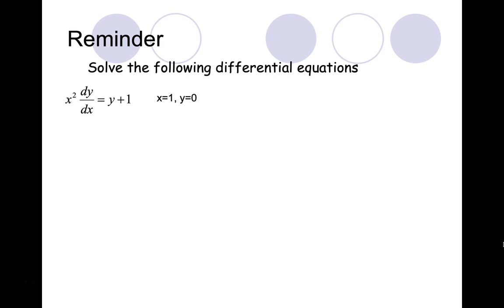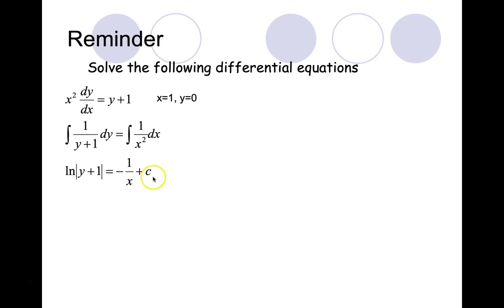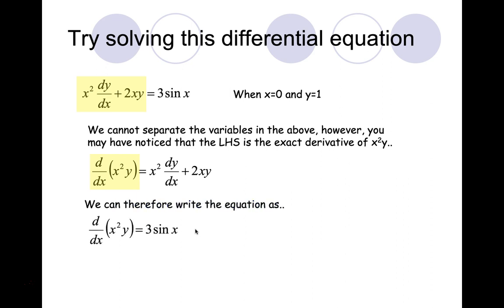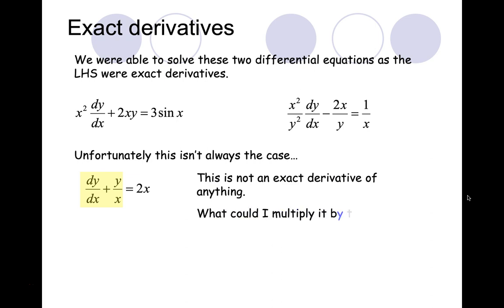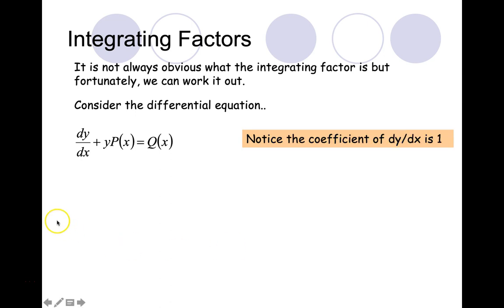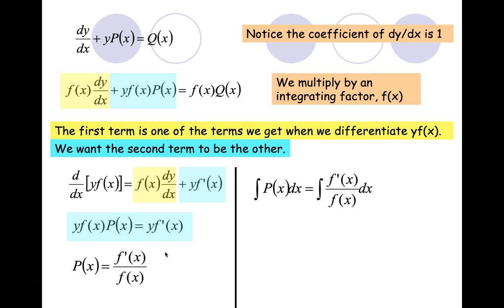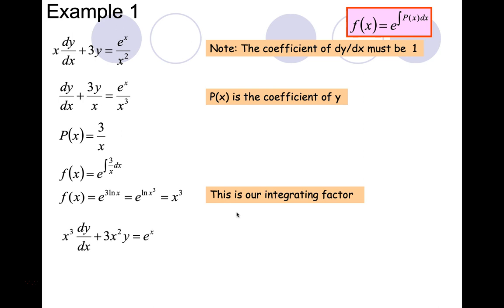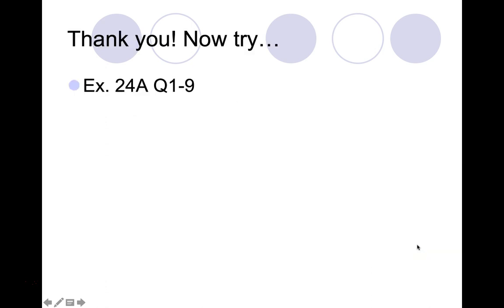24.1 Solving Differential Equations using an Integrating Factor A level Further Maths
Using an integrating factor to solve a first-order differential equation